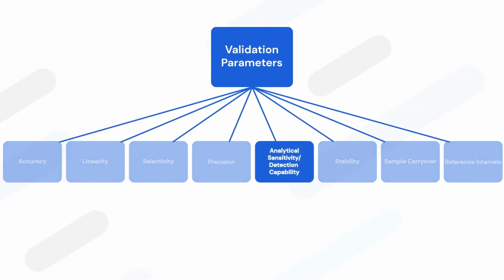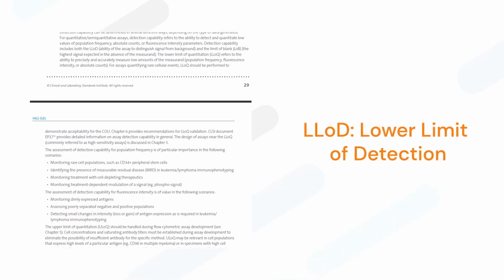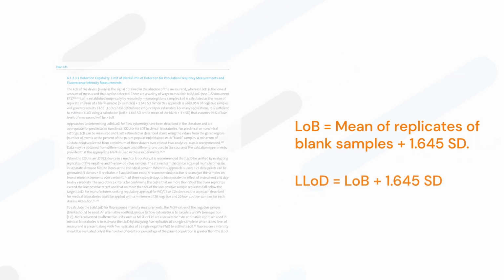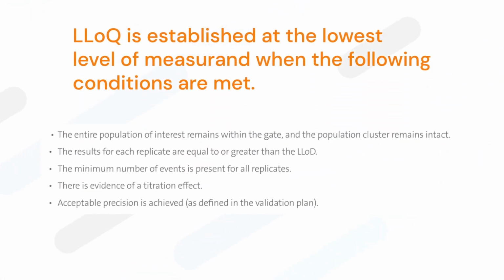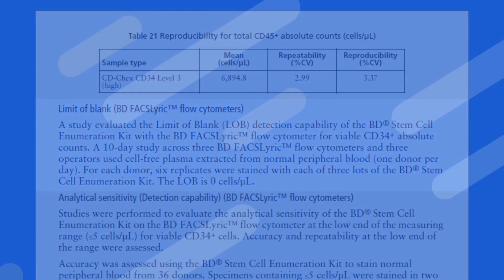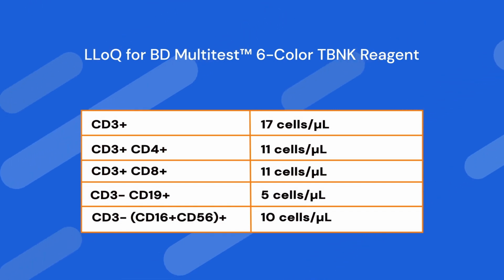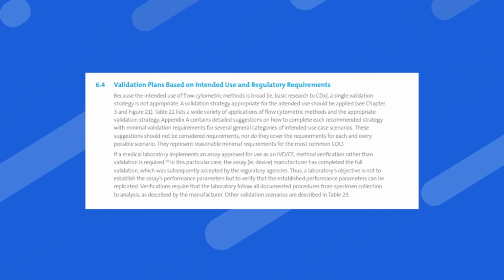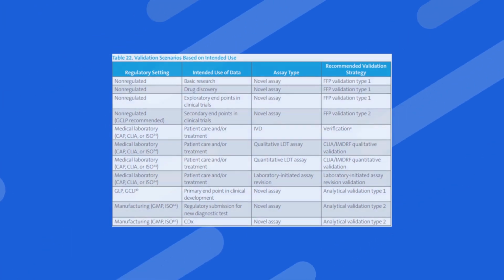Detection Capability Evaluation of Flow Cytometric Assays using a BD FACSLyric™ Flow Cytometer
Detection Capability is an important parameter for validation of flow cytometric assays, especially when detecting rare populations.